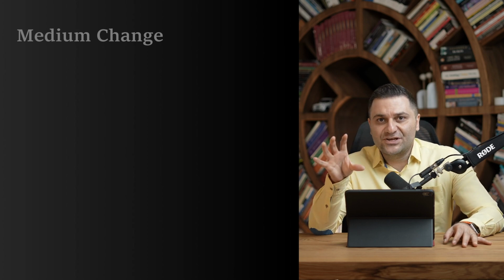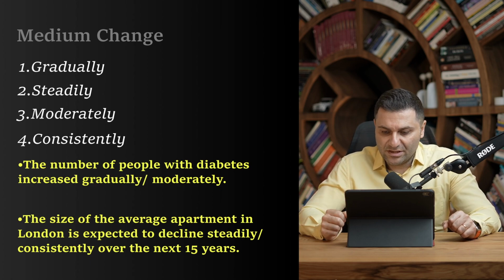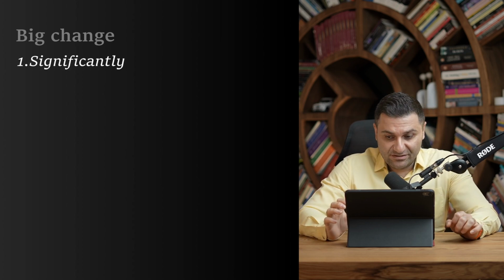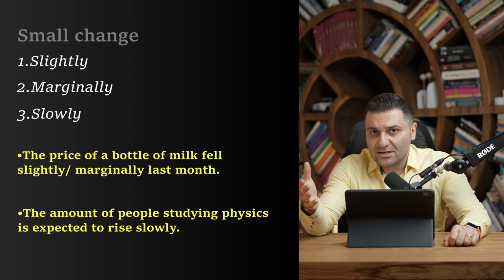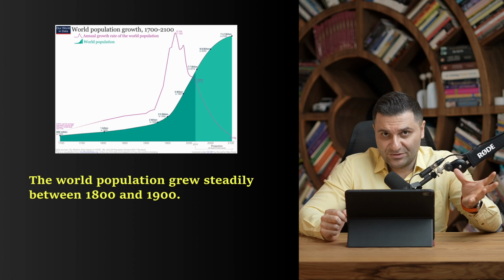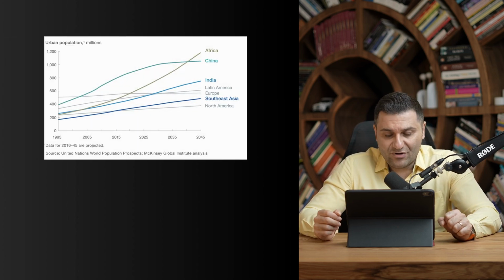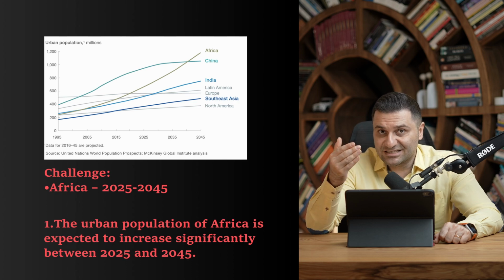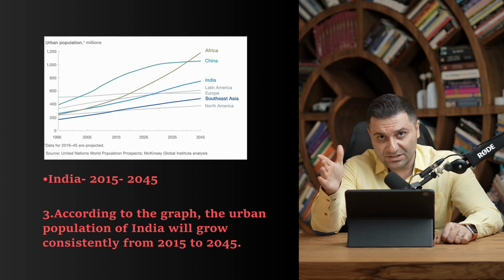Discover Must Have Adverbs for IELTS Task 1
Discover the essential adverbs crucial for excelling in IELTS Task 1 Academic. In this video, you'll learn key adverbs to express comparisons, trends, and sequences effectively. Whether you're new to IELTS or aiming to improve your score, mastering these adverbs is essential. Join me as I break down their usage with practical examples to enhance your writing skills and boost your confidence for test day. Don't miss out on this essential resource for IELTS success!